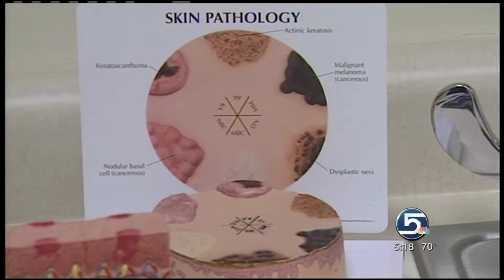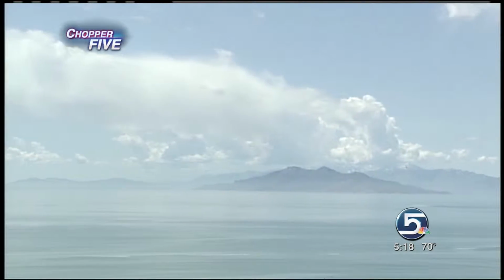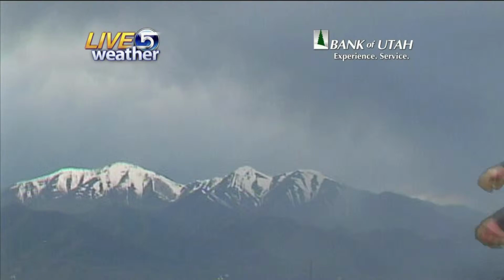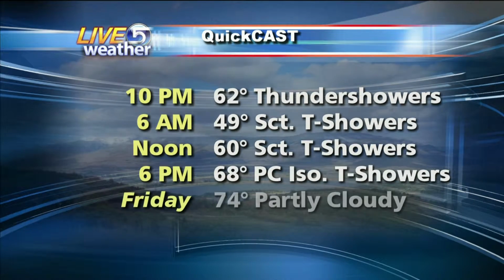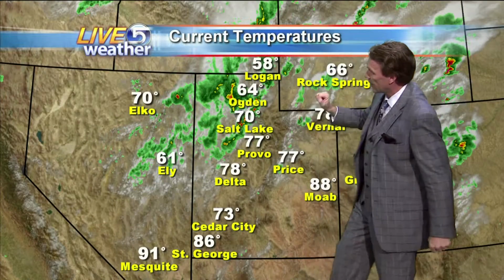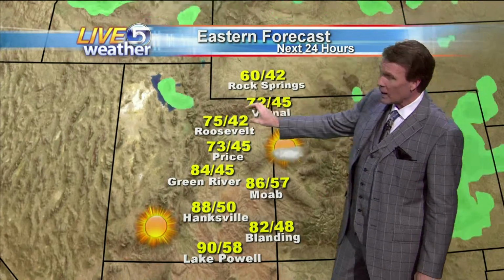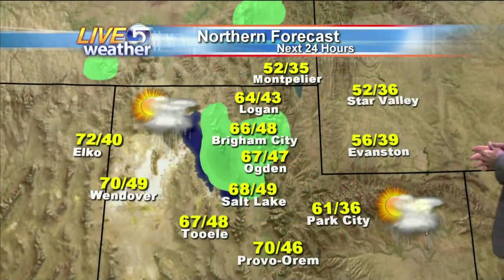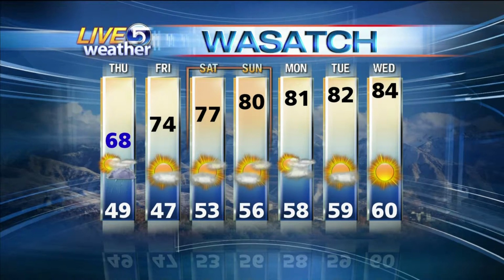Dan Pope 5 PM Weather KSL-TV June 8, 2011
After a nice start to the day, a line of thunderstorms formed along a cold front and have been hitting the Tooele Valley through Davis County and northward.  Some microburst winds have been noted near thunderstorms; and frequent deadly lighting was noted throughout the day.  At one point over 1000 lightning strikes hit the ground between about 3 PM and 5 PM.  More showers and thundershowers are expected tonight and tomorrow morning...then the storm will move eastward by afternoon and...improving weather is expected during the afternoon.  By the weekend, partly cloudy skies and highs near 80 will make for a pleasant experience if you have an outside activity planned.  Certified Broadcast Meteorologist Dan Pope, Wednesday June 8, 2011.